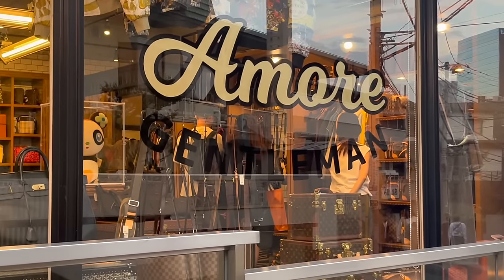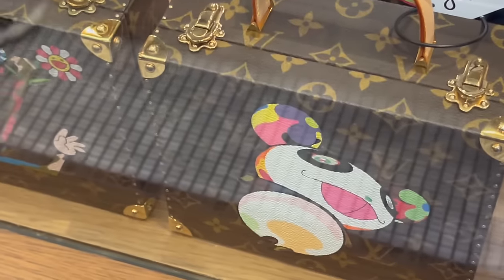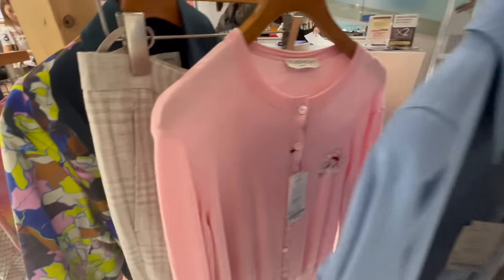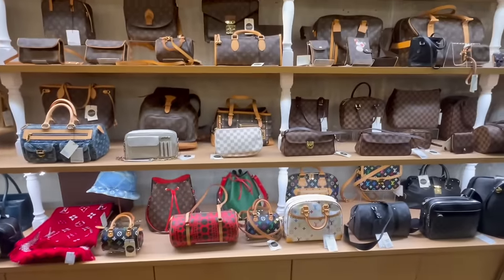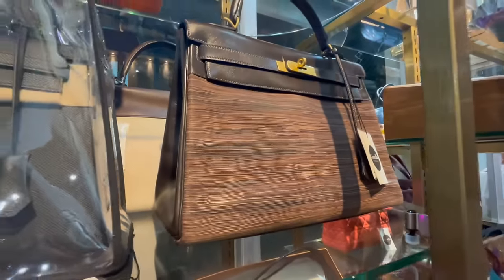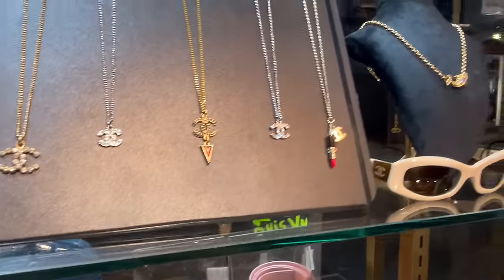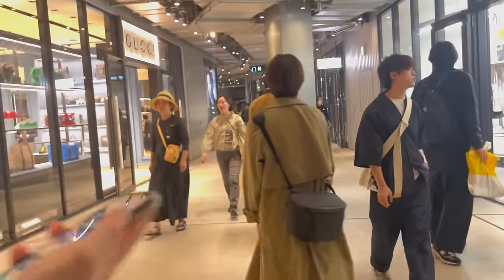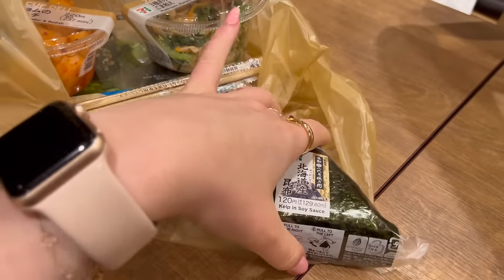Luxury Shopping in JAPAN! 🇯🇵 Tokyo Vlog- Amore Mens, Camellia Vintage, Louis Vuitton, Hermes, Chanel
Places Mentioned